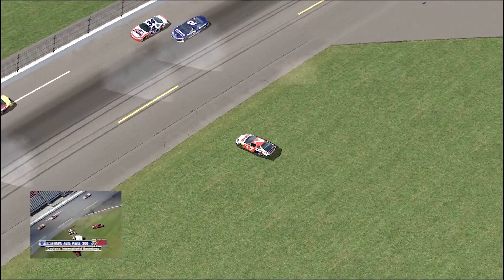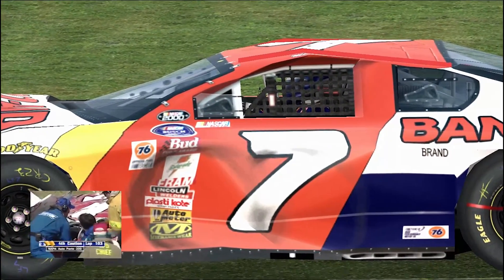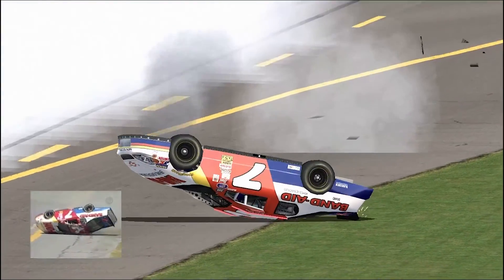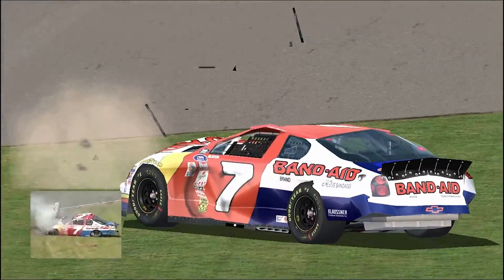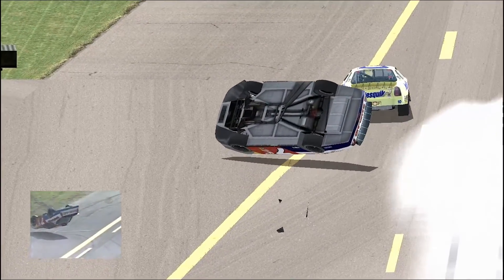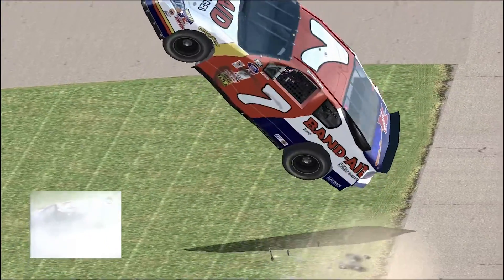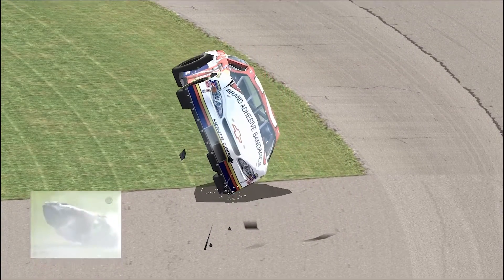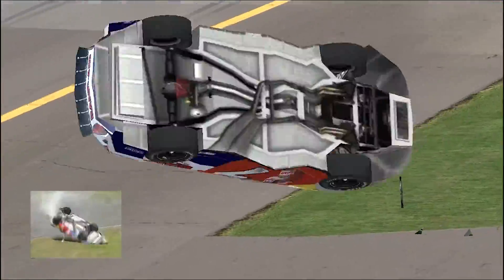2000 Napa Auto Parts 300 Michael Waltrip Flip | NR2003 Reenactment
I've been wanting to try and reenact this crash for a long time, and I just recently downloaded the 200 Daytona GNS carset so I could finally do it. Once again I know it's now 100% perfect but I thought it was close enough to be worth posting. Enjoy!

Please be sure to like the video if you enjoyed it, give your thoughts or suggestions in the comment section on how I can improve my videos in the future, and subscribe to see more videos like this in the future!